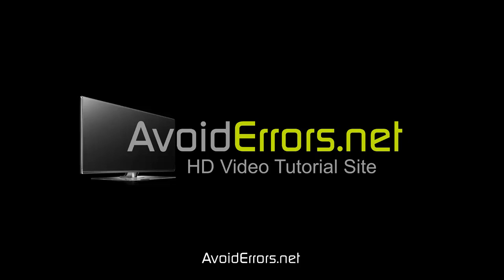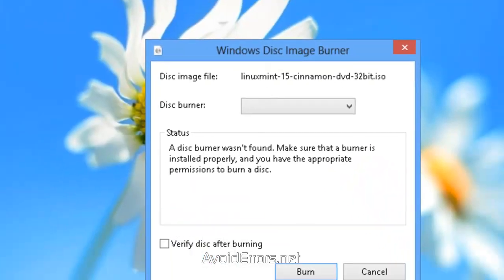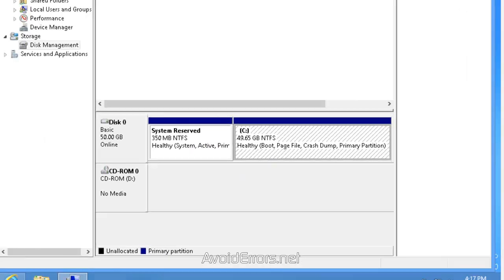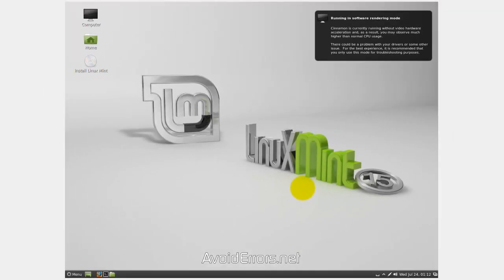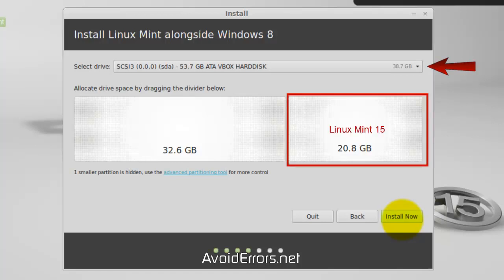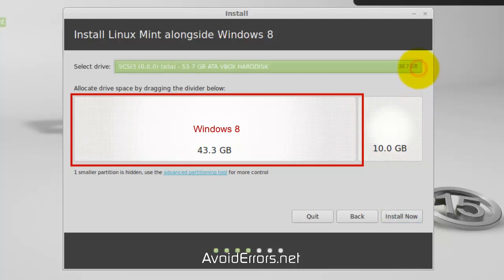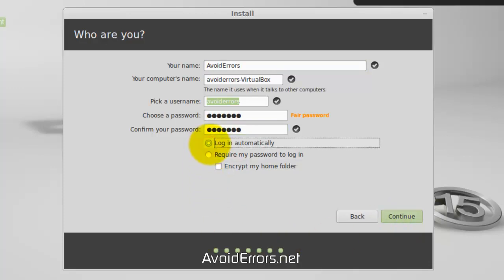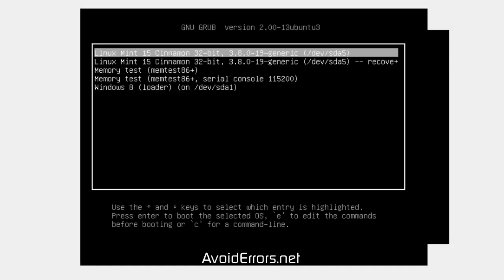Install Linux Mint 15 Olivia Alongside Windows 8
In this tutorial I'm not going to be partitioning my Windows 8 hard drive While installing Linux Mint 15 Olivia

1. Disable UEFI

2. Download Linux Mint 15 Olivia

2. Burn it onto a Disk

3. Change the boot sequence in the BIOS